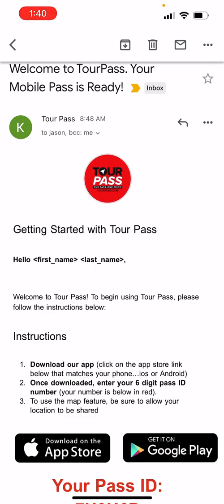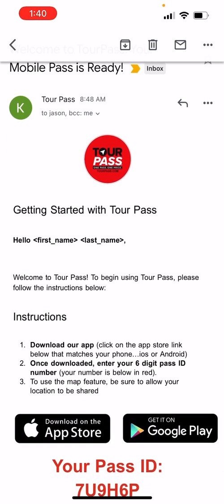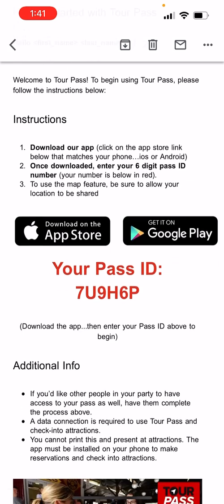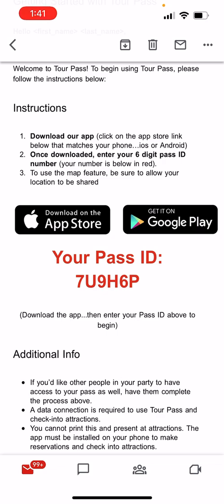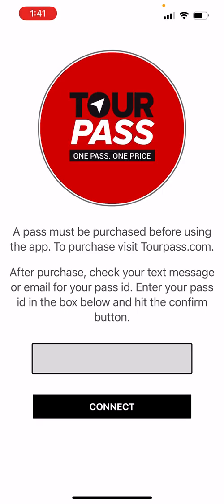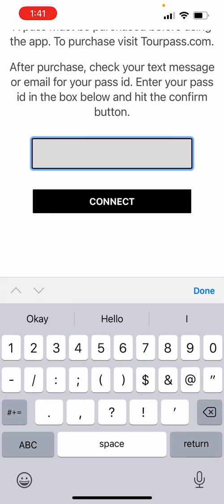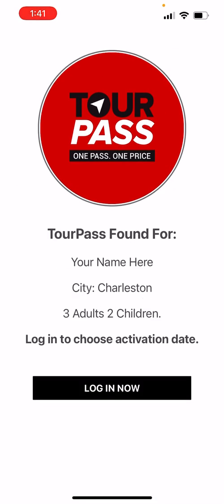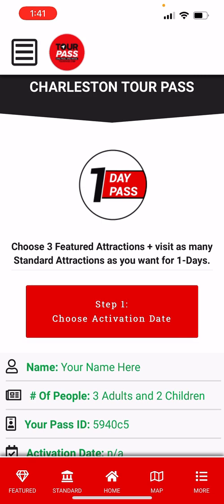Installing Tour Pass App & Linking Account